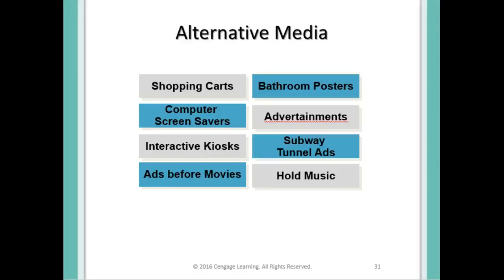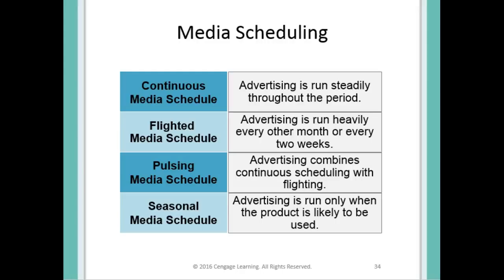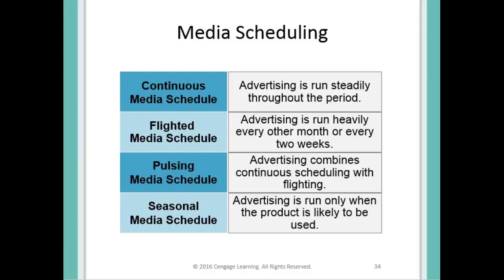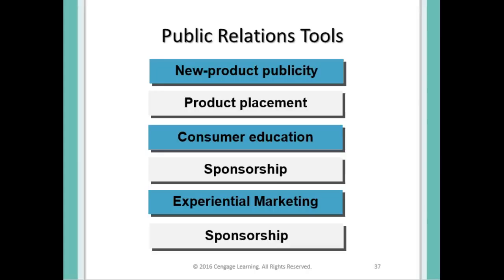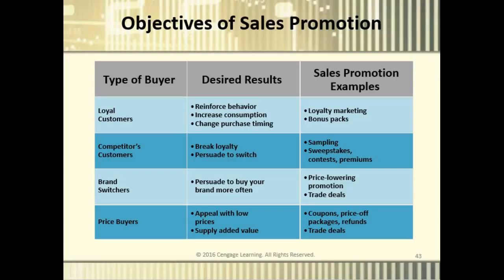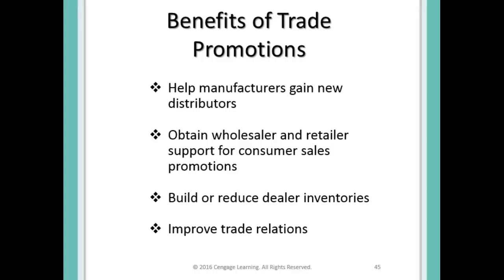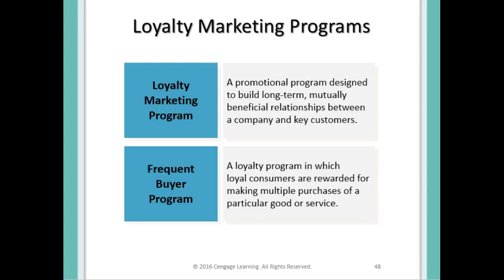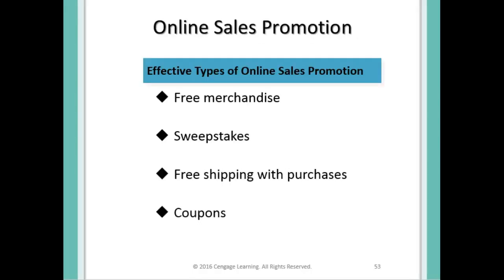Chapter 17 - Video 2